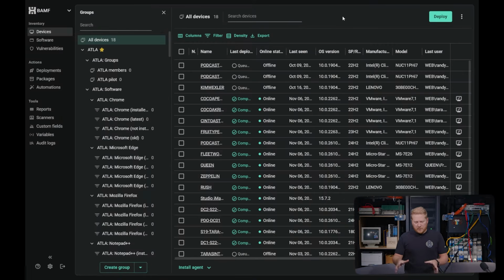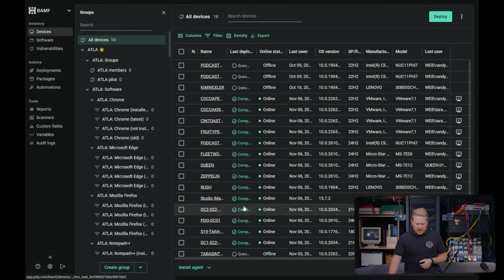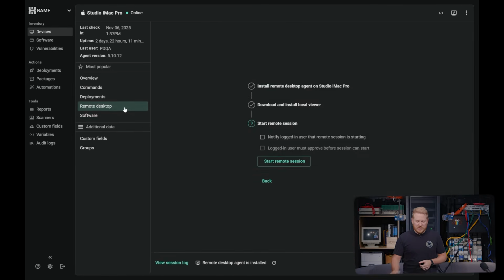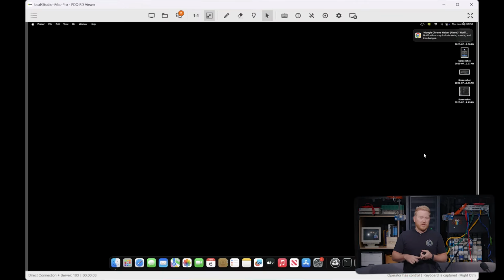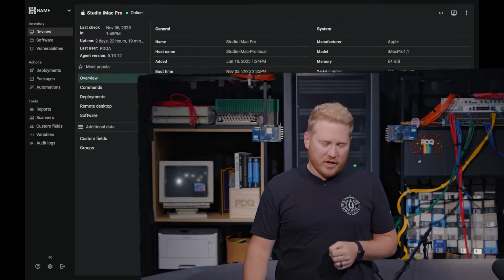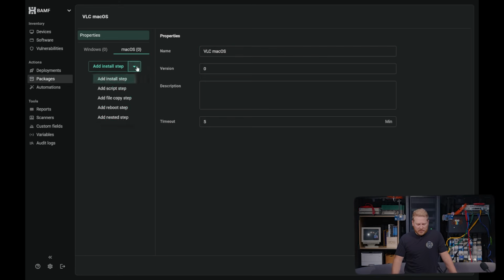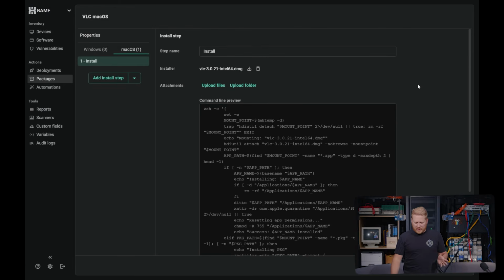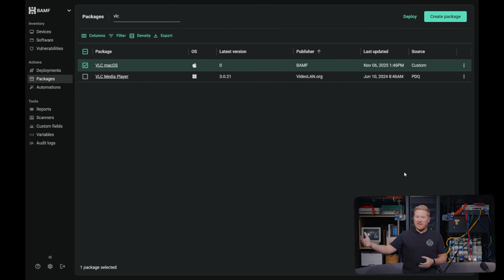MacOS in PDQ Connect - Pretty Damn Quick On-Demand Demo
Let’s face it: you’re comfortable with Windows, but somewhere out there a user is logging into a MacBook and you need a plan. In this video we dive deep into Mac endpoint management, automation, patching, and securing those elusive macOS devices.

You’ll learn:
• Why you can’t ignore macOS in your mix of endpoints
• How to deploy, manage, update and secure Macs in a business environment
• Practical automation tips, tools and processes you’ll actually use
• Cross‑platform strategies so you’re not lost when a Mac walks in
If you’ve ever felt unprepared for macOS support, this is your cue.

Timestamps:
00:20 ‑ The surprise MacBook walk‑in: what you need to know
01:10 ‑ Tools and agents for MacOS endpoint management
02:05 ‑ Patch management workflow for Macs
03:15 ‑ Automation demo: deploy, update, monitor
04:30 ‑ Best practices for Mac security in mixed environments